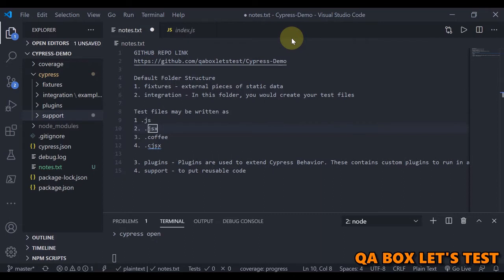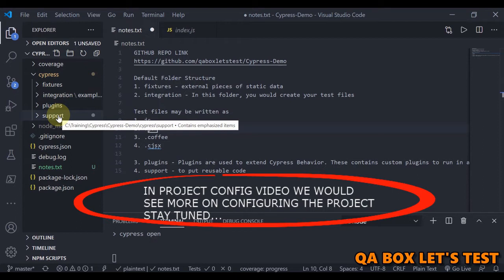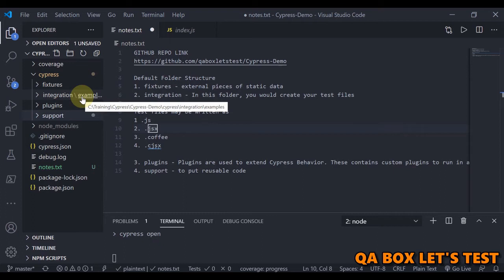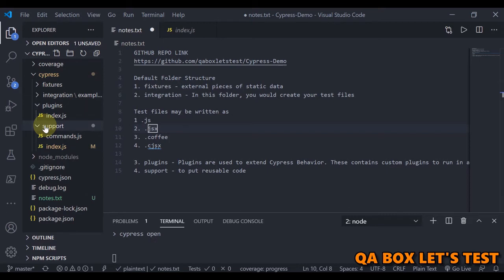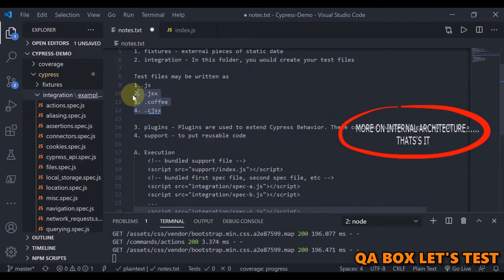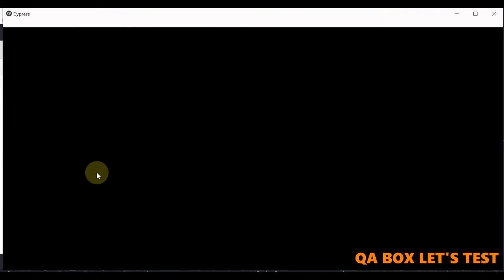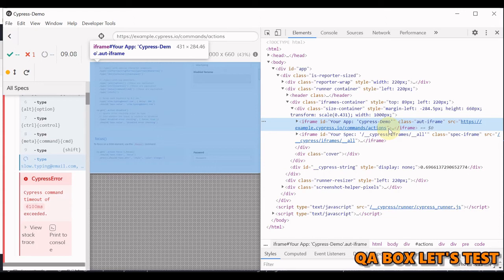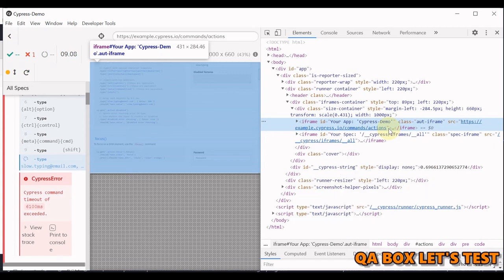Part 2 - Cypress Folder Structure and Execution Bundling Processor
Default Folder Structure
1. fixtures - external pieces of static data
2. integration - In this folder, you would create your test files

Test files may be written as
1 .js
2. .jsx
3. .coffee
4. .cjsx

3. plugins - Plugins are used to extend Cypress Behavior. These contains custom plugins to run in a Node server
4. support - to put reusable code

Important Concepts
A. Execution
B. window.postMessage()
C. WebPack